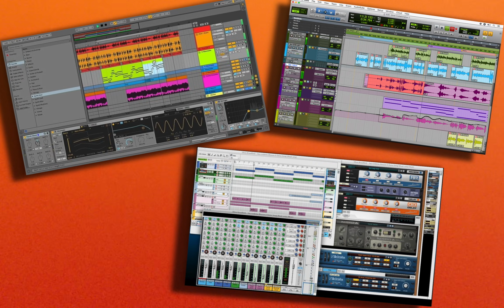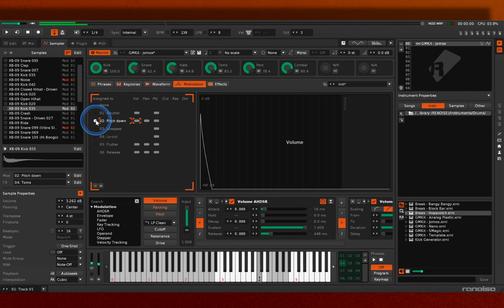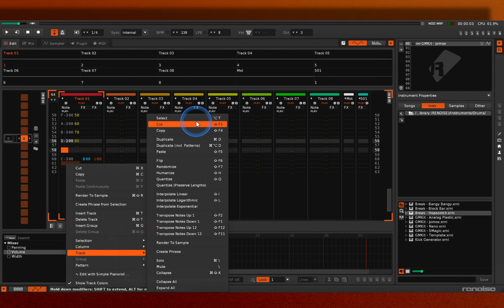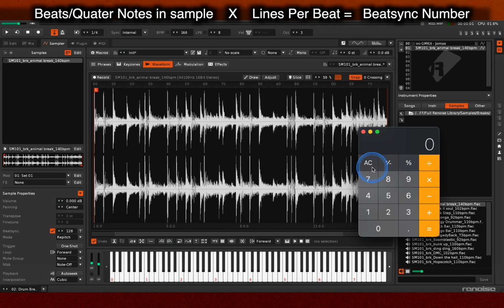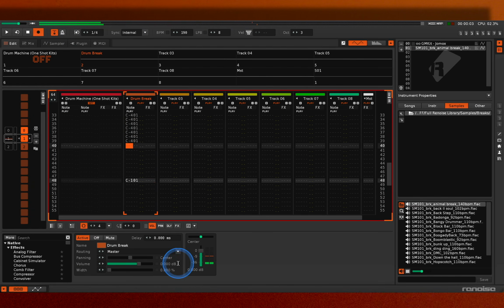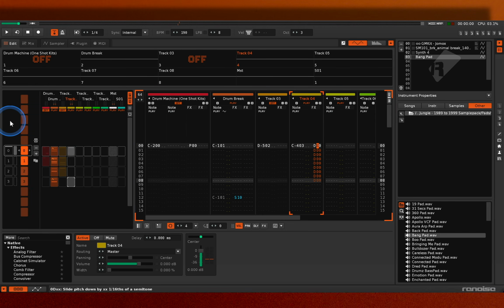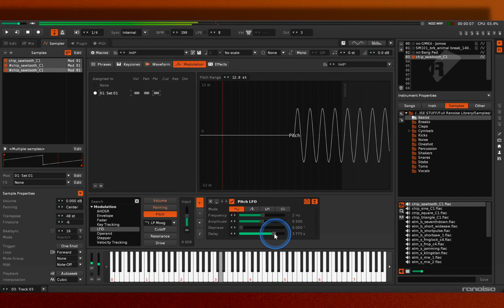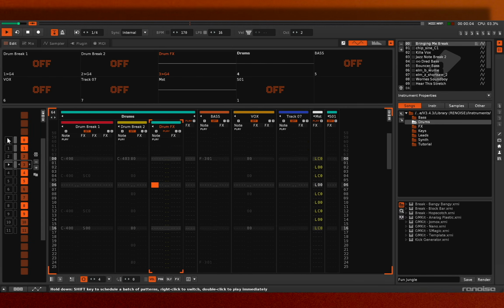The WEIRDEST, most UNDERRATED DAW - Renoise Introduction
Before the conventional DAW, there were these things called trackers. The mainstay tracker of today-ish is RENOISE. Renoise is a software tracker developed by Eduard Müller and Zvonko Tesic back in 2000. Since then, breakcore extraordinaire Venetian Snare has been using Renoise and is an active member of the forums.

If you are going to use Renoise, please check out these tools made by the community!

Leave a 🤖👾🤖 comment if you’ve read this!

Alright... bye ✌️

0:00 Intro
1:19 The Renoise Window
2:00 What are Lines Per Beat?
2:13 Continued Basic Window Explanation
4:08 Sequencing a basic One Shot kit beat
4:58 What is hexadecimal?
5:40 FX Commands
7:05 Phrases
9:13 Chopping a drum break
10:05 How to calculate Beatsync
10:40 Various Chopping Techniques
12:24 Break Chopping
14:45 Automation Techniques
16:00 What are Renoise Tools? (Link in description)
16:47 Transposed Pads (Jungle Style)
19:14 Making a basic Subtractive Synthesiser
22:45 The ZL Command (Very fun)
23:44 New example (Everything sucked)